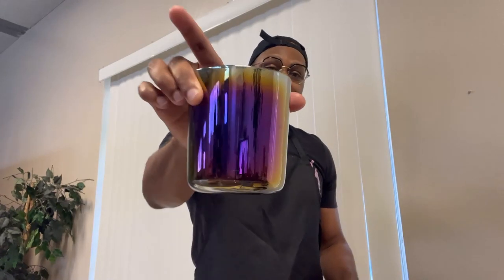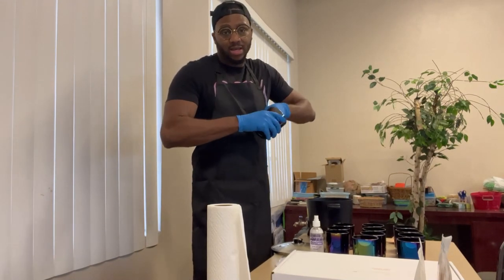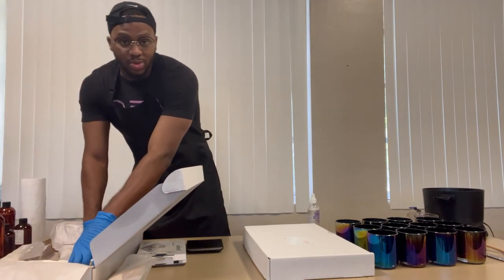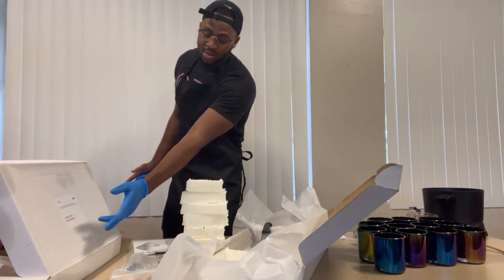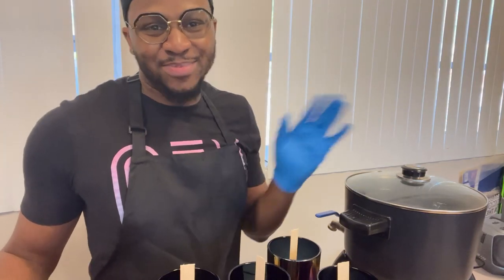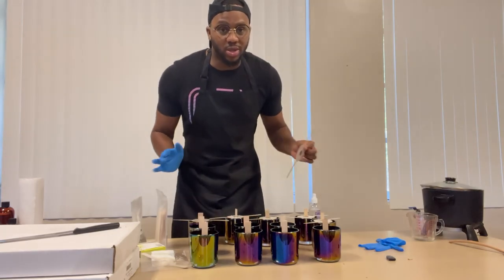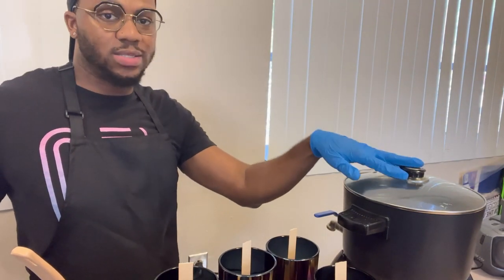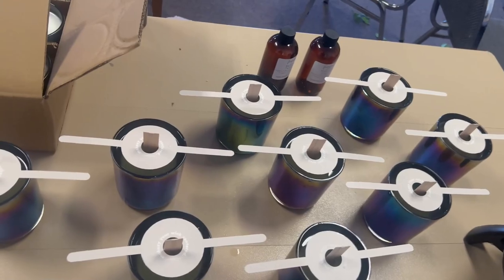CANDLE MAKING TUTORIAL & VLOG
Today we’re making “CocoaButter Cashmere” scented candles with Coconut Apricot Crème wax